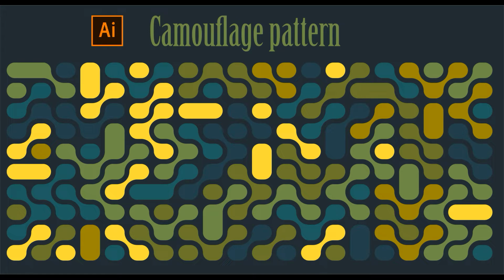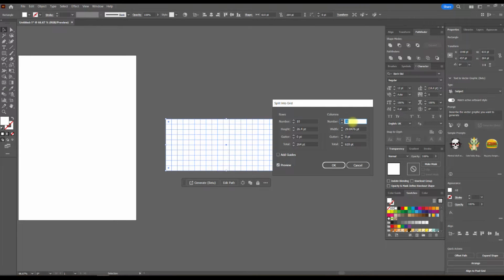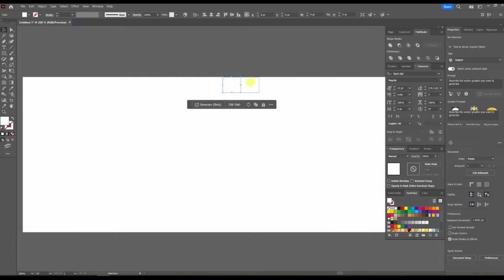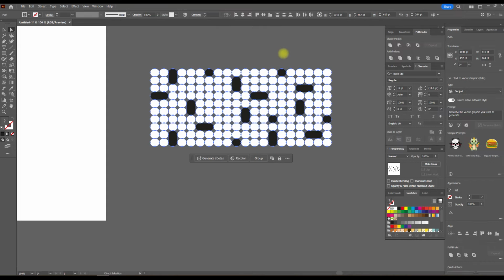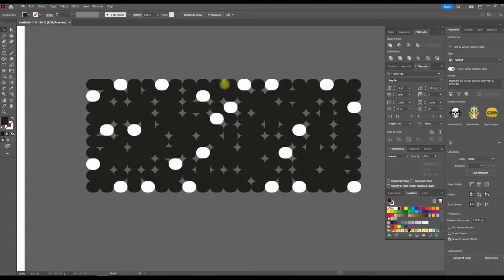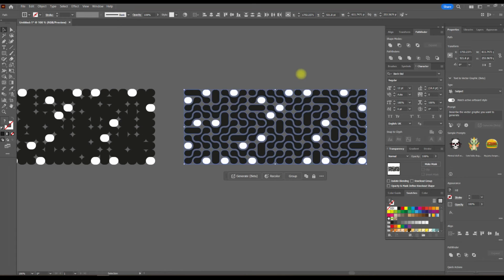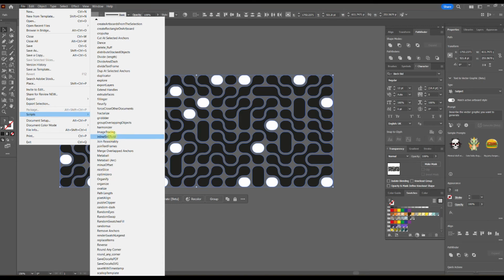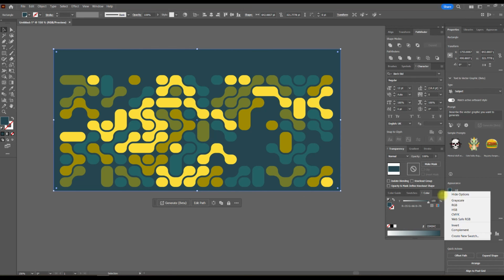Creating a Camouflage Pattern in Adobe Illustrator - Vector Graphics Tutorial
Welcome to our Adobe Illustrator tutorial on creating a camouflage pattern! In this session, we'll dive into the world of vector graphics and explore the step-by-step process of designing a unique camouflage pattern using Adobe Illustrator.
🖌️ What You'll Learn:

Introduction to Vector Graphics: Understand the fundamentals of vector graphics and why they are essential for creating scalable and high-quality designs.

Setting Up Your Workspace: Learn how to set up your Adobe Illustrator workspace for an efficient and organized design process.

Exploring Camouflage Design Principles: Explore the key elements of camouflage patterns, including color schemes, shapes, and blending techniques.

Creating Base Shapes: Start building your camouflage pattern by designing the foundational shapes that will form the basis of your design.

Coloring and Blending Techniques: Dive into Illustrator's powerful color tools and blending modes to achieve realistic and seamless camouflage effects.

Adding Details and Texture: Enhance your design by incorporating intricate details and textures to make your camouflage pattern visually appealing.

Using Brushes and Symbols: Explore the use of brushes and symbols to streamline your workflow and add dynamic elements to your pattern.

Tips and Tricks for Efficiency: Discover time-saving tips and tricks that will boost your productivity while working on intricate vector designs.

By the end of this tutorial, you'll have a solid understanding of how to create a captivating camouflage pattern in Adobe Illustrator. Whether you're a beginner or an experienced designer, join us for a creative journey through vector graphics!

Let's get started on crafting your own unique camouflage masterpiece in Adobe Illustrator! 🚀